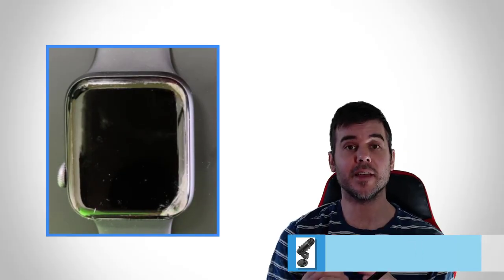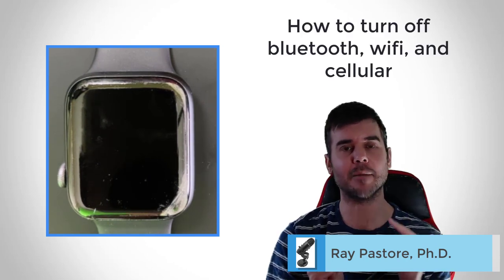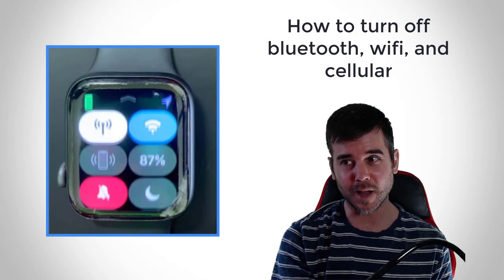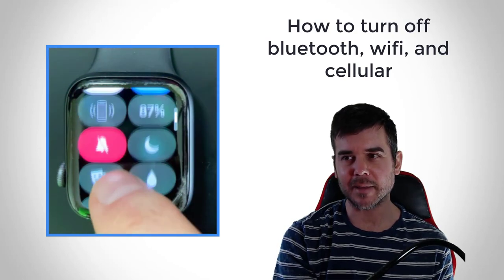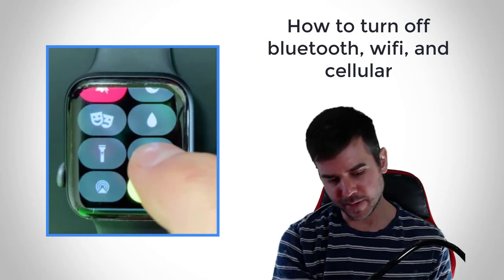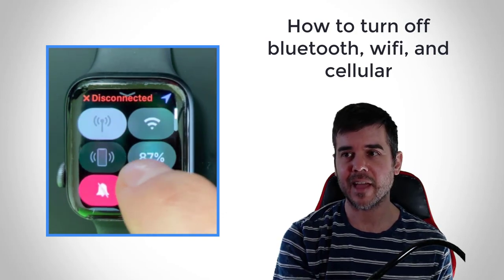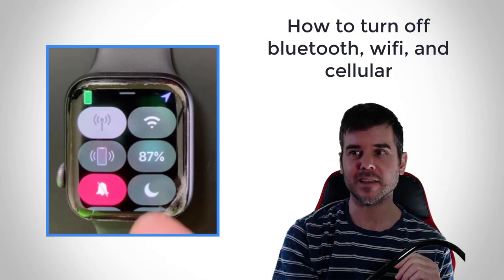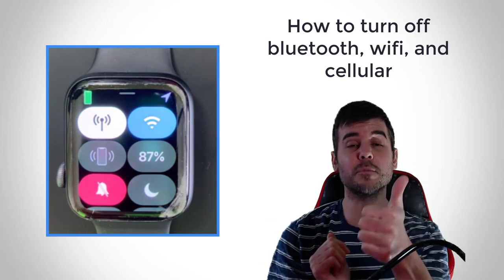Apple Watch: How to turn off cellular, bluetooth, and wifi